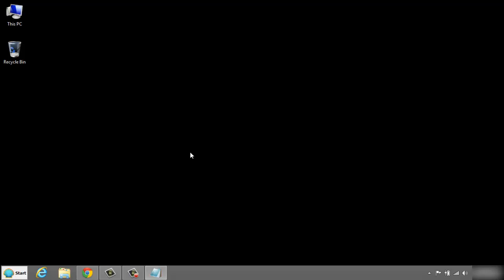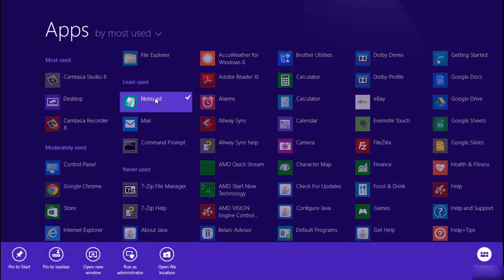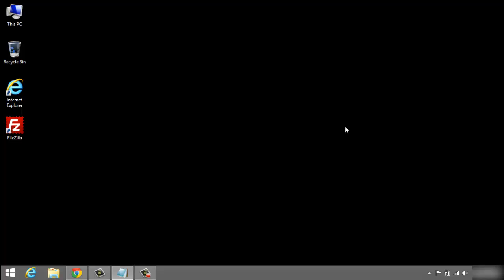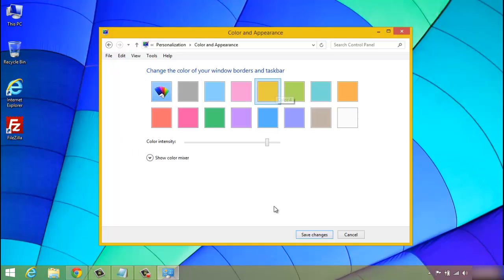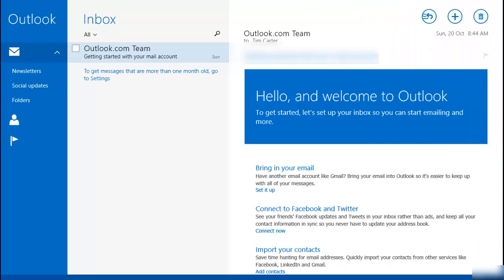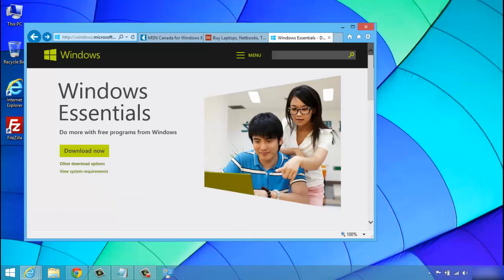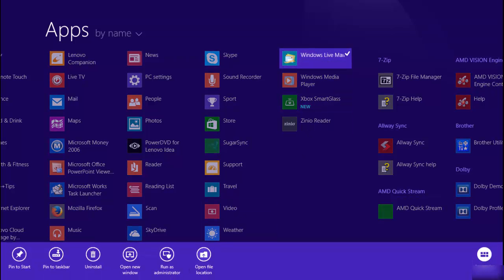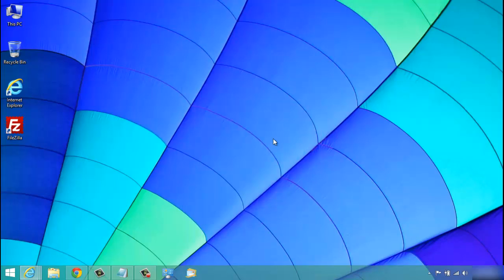Transition To Windows 8: 4 setting up your desktop